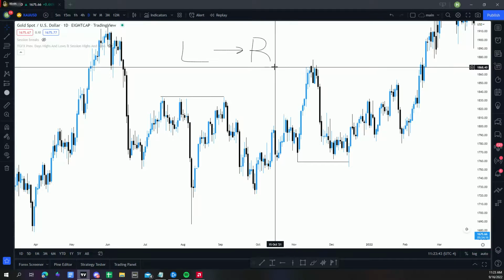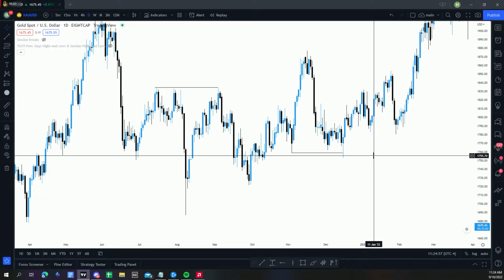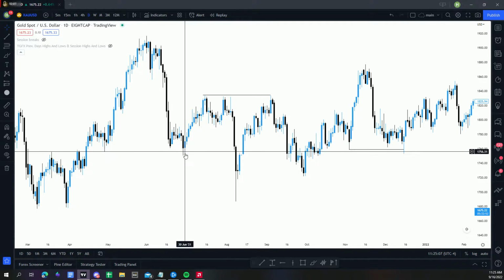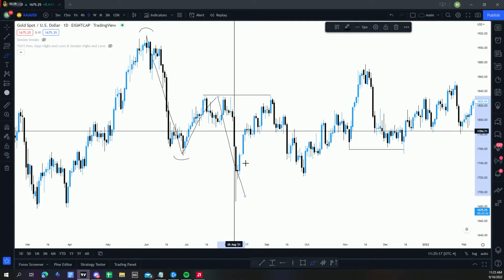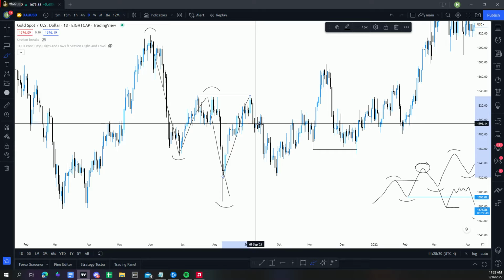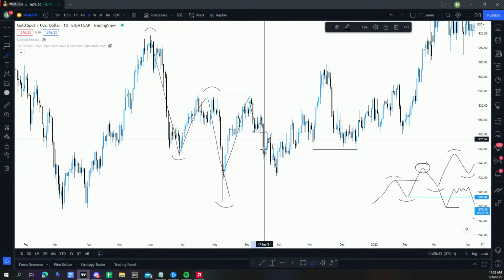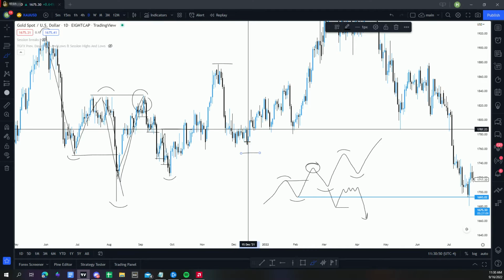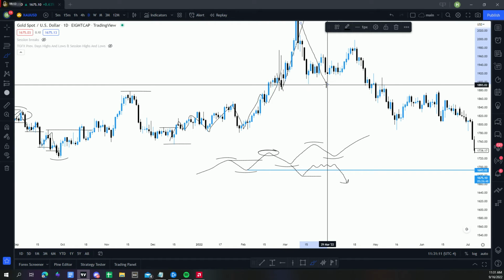Range Reading Concepts